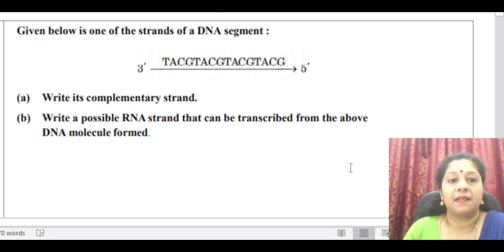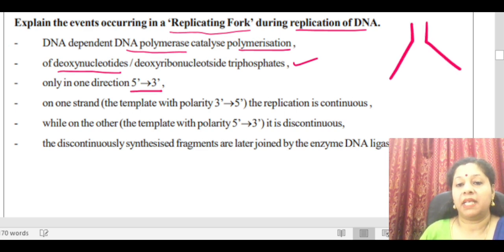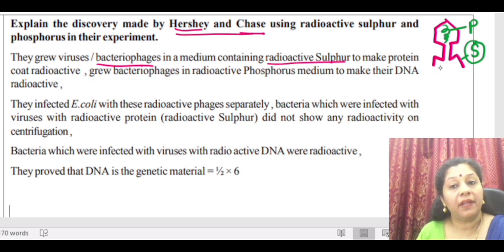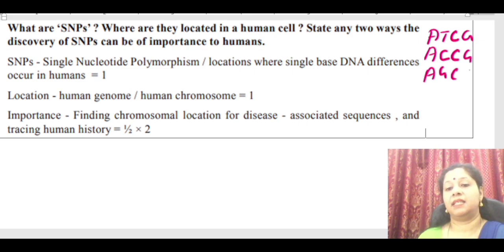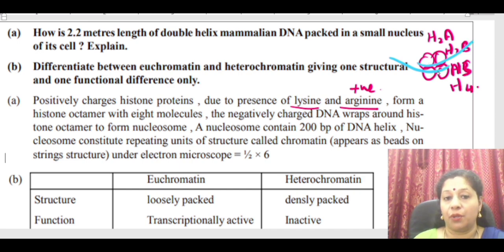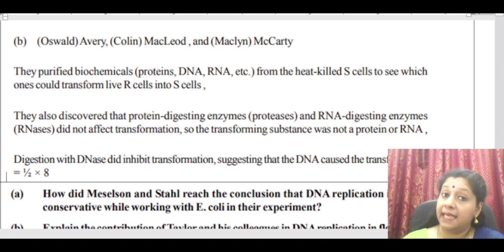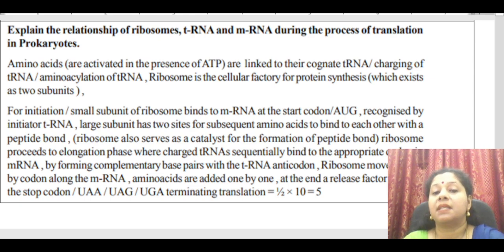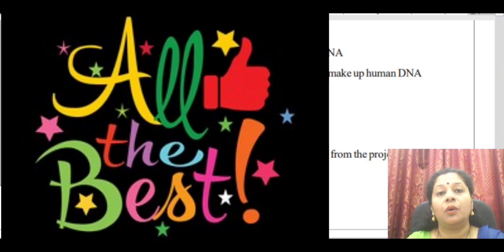CLASS12: REVISION: MOLECULAR BASIS OF INHERITANCE PYQ